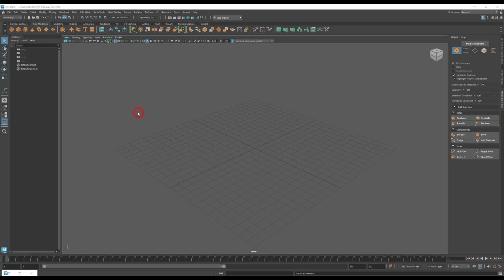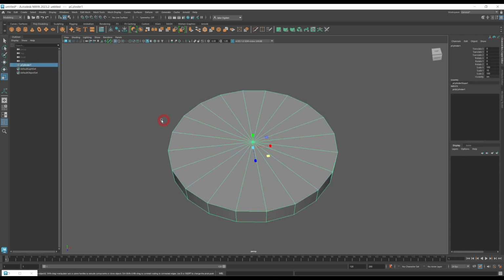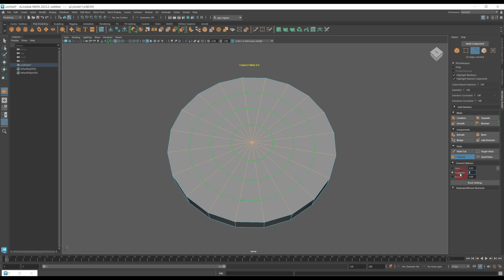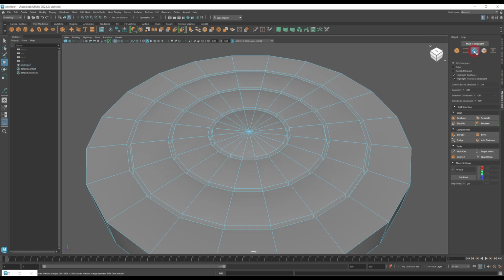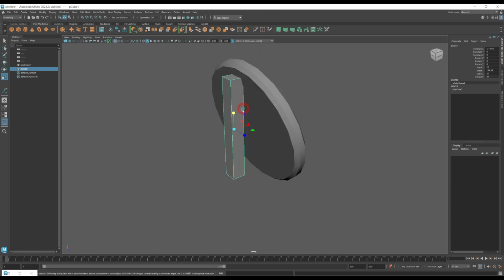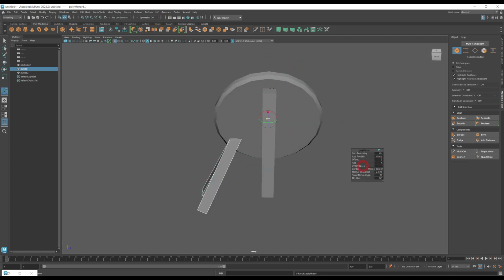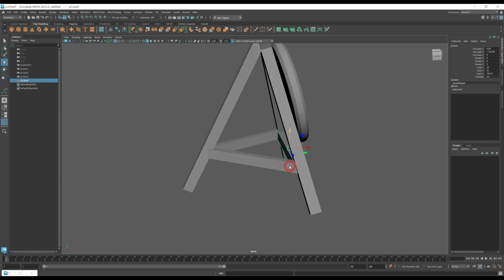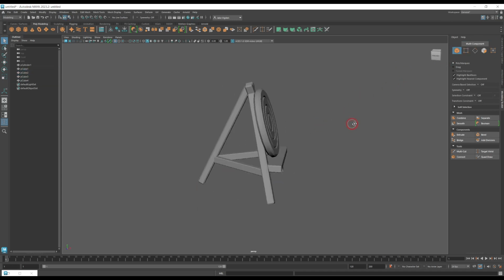Maya Tutorial - Modelling an Archery Target